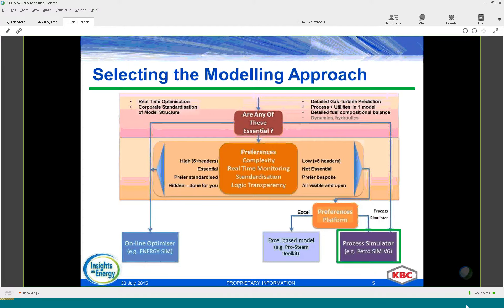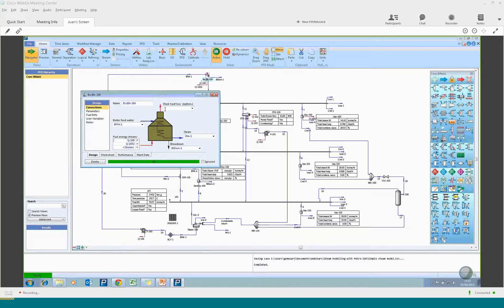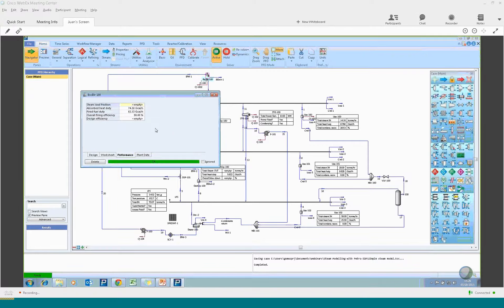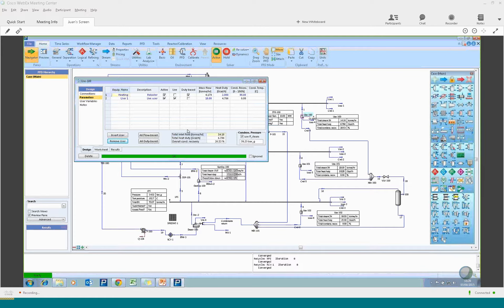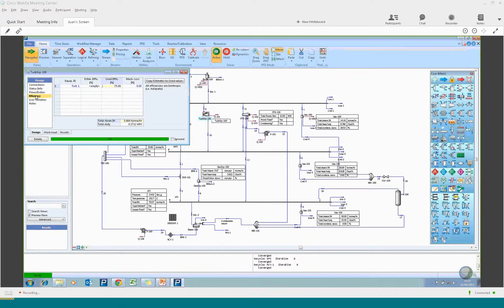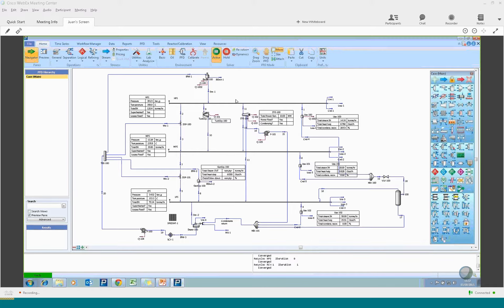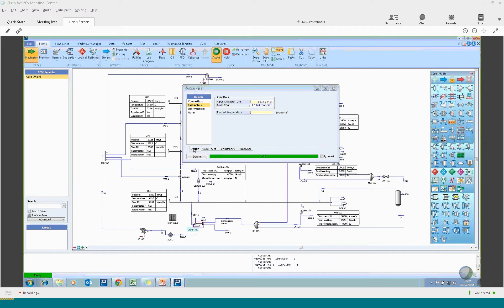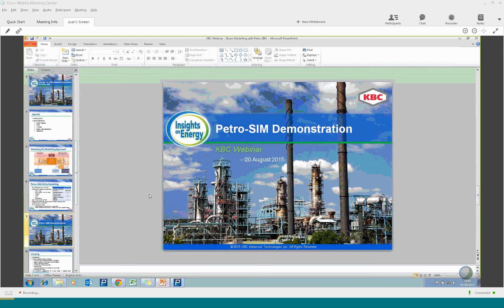KBC IoE Webinar - Review of Utility Related Equipment in Petro-SIM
A new feature of Petro-SIM™ is the capability to model steam systems. This webinar is the first of two webinars which focus on steam modelling in Petro-SIM™.

In this webinar we will show how to define utility-related equipment in Petro-SIM™:

• Boilers
• Steam Headers
• Steam Turbines
• Process steam users and generators
• Deaerators